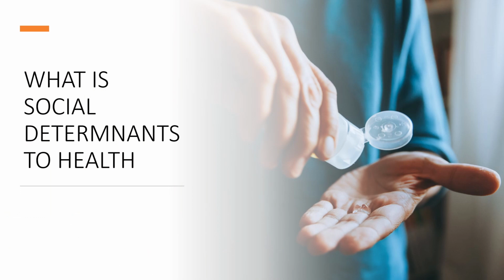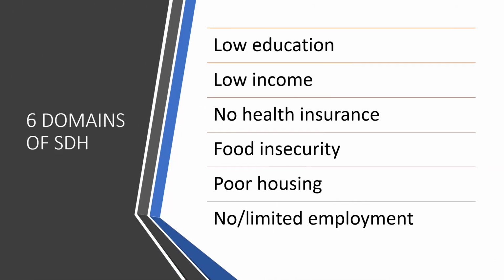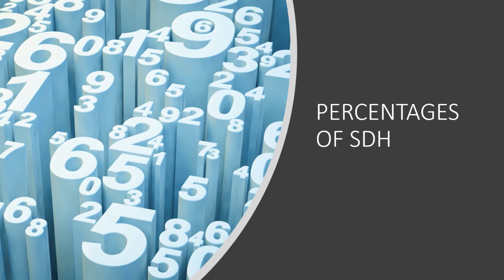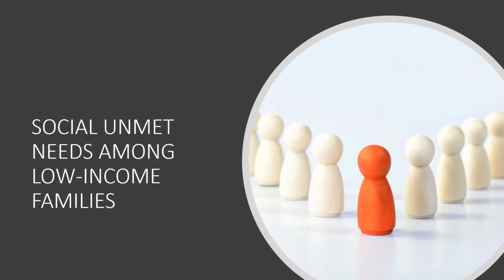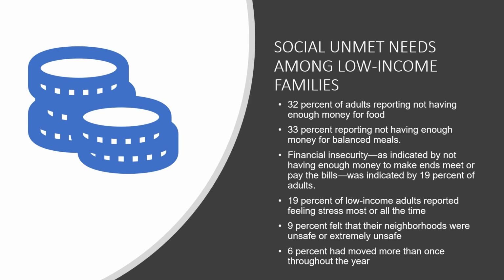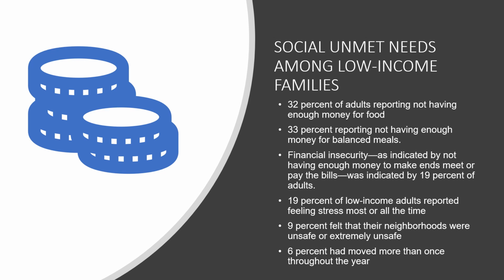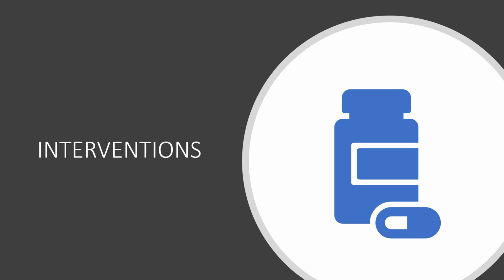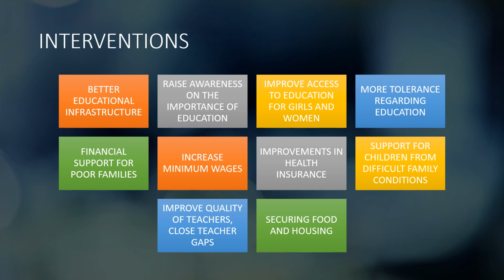SOCIAL DETERMINANTS OF HEALTH